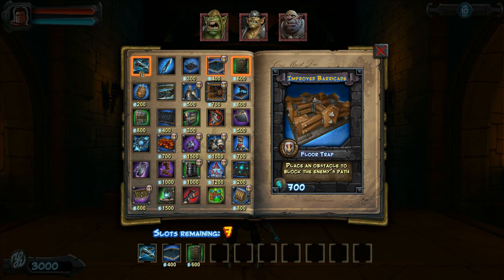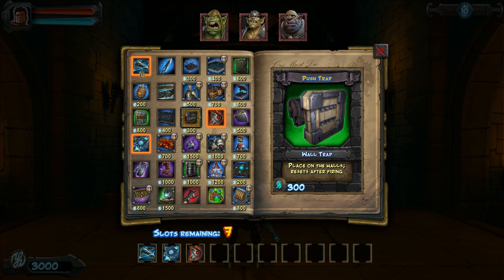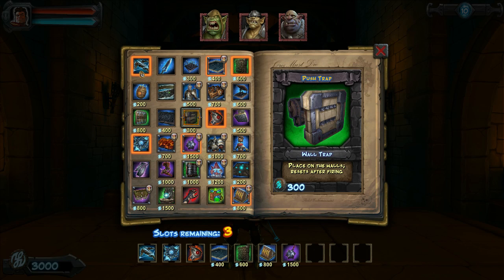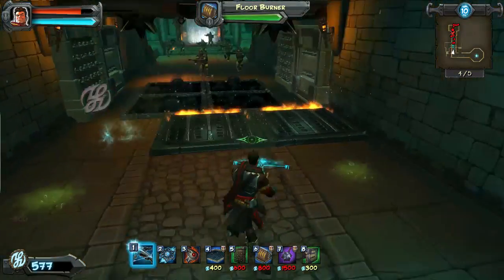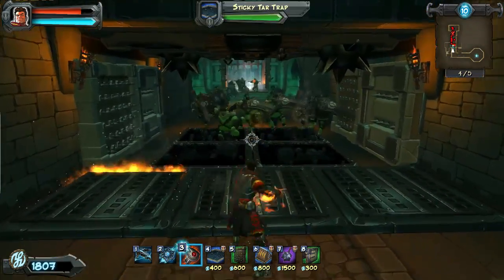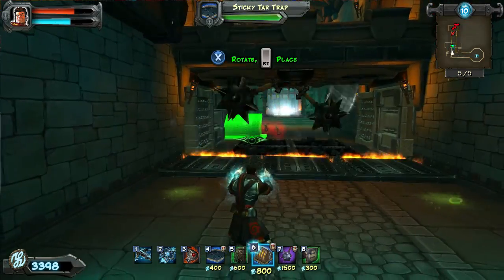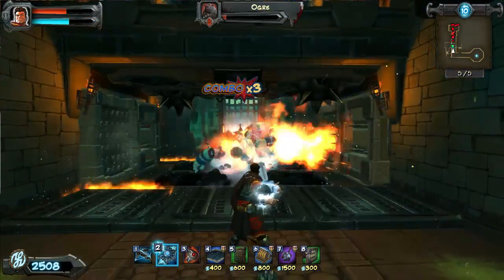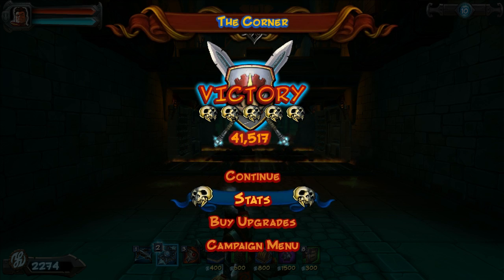Let's Play - Orcs Must Die [NIGHTMARE] - 3 - The Corner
Don't forget to leave a rating, helps me out a lot!
Just like the viewer chosen trap series these will be one level per video. These early videos will be short, the later levels will be drastically longer.

Nightmare mode is hard, as one might expect given the name. You'll see why in the videos.